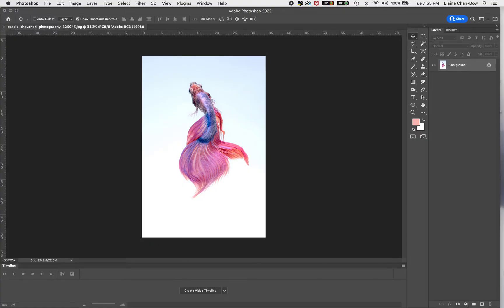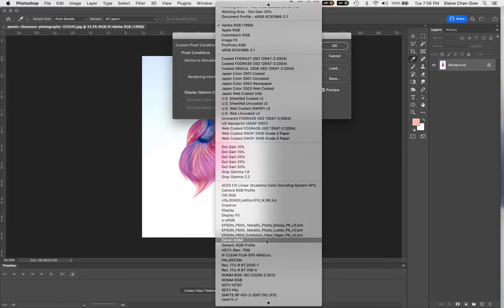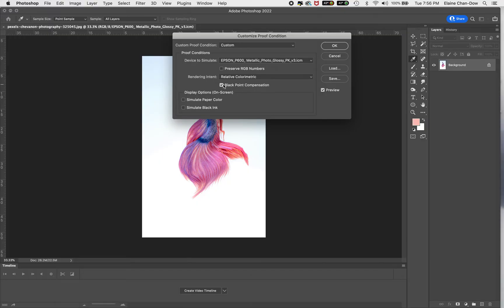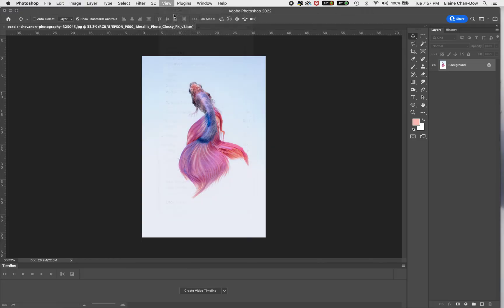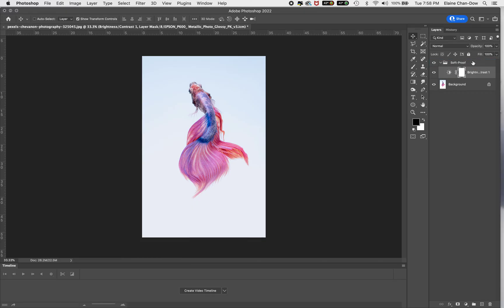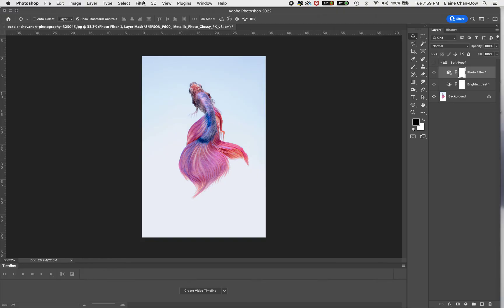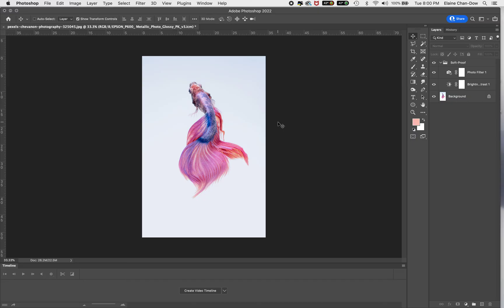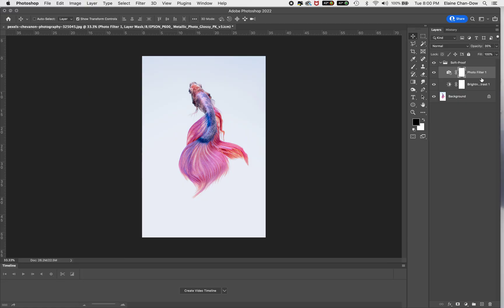How to get accurate colours when you print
This video is a step by step guide on how to soft proof your digital images to produce accurate colours when you print in Photoshop CC 2022 but can also be applied to 2024 cc.

Photoshop Print Settings and Colour Management.